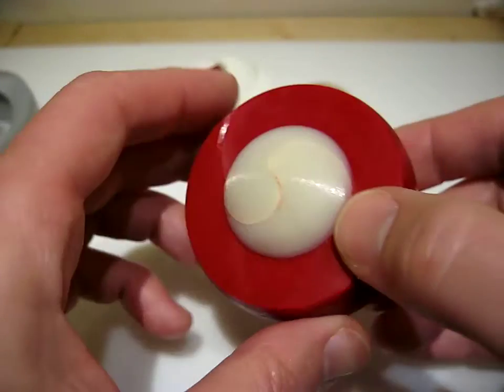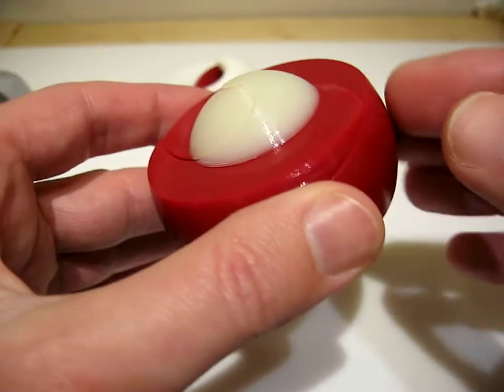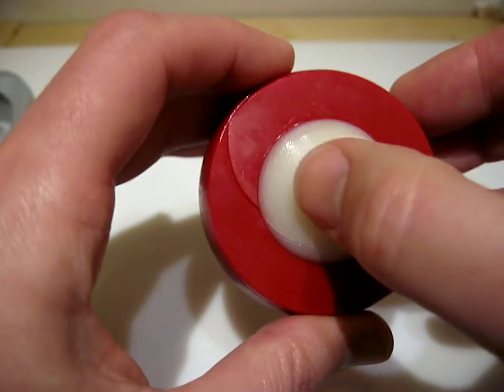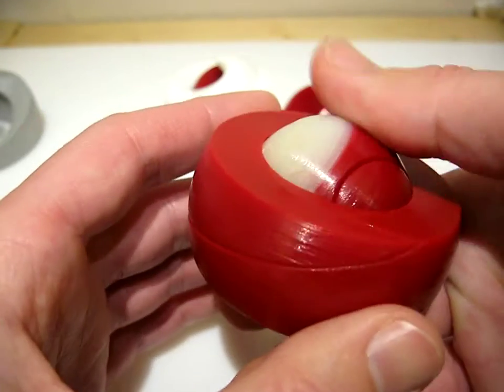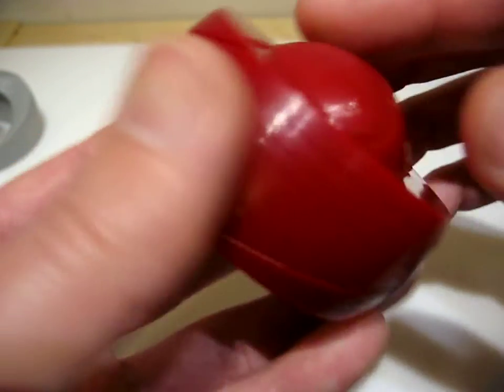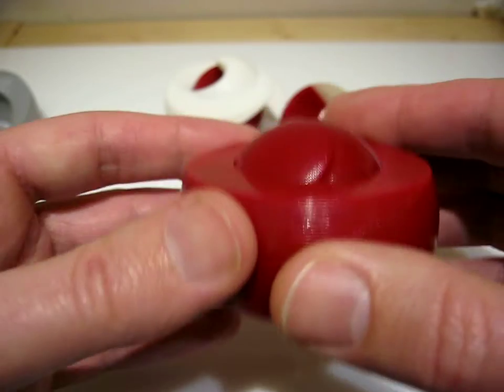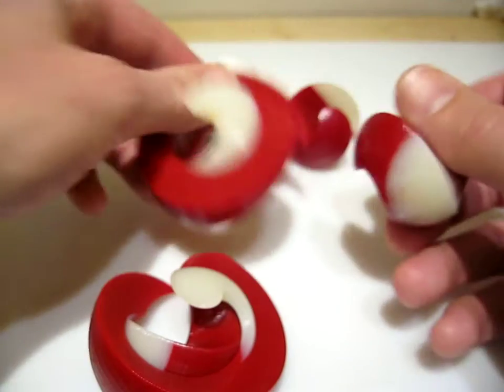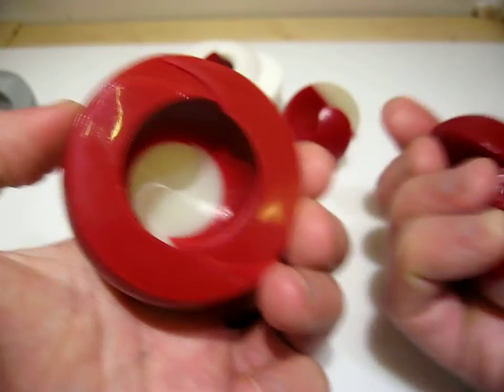Peppermint Candy puzzle prototype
A detailed overview of Peppermint Candy, a 3D printed puzzle I built with my Solido SD300 Pro.